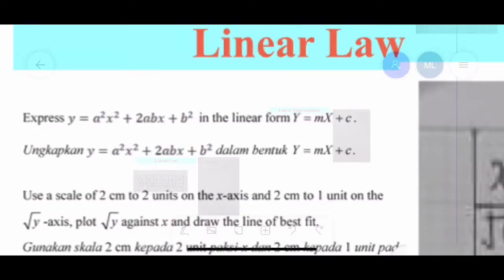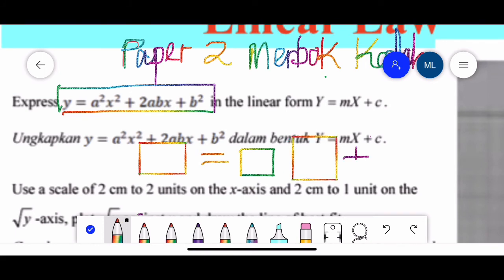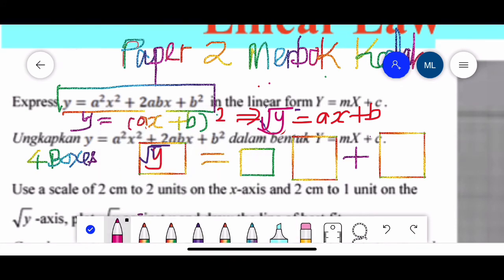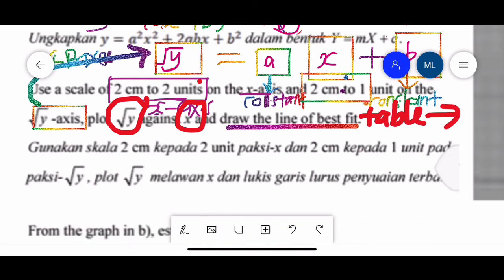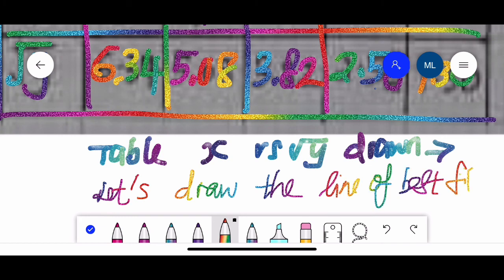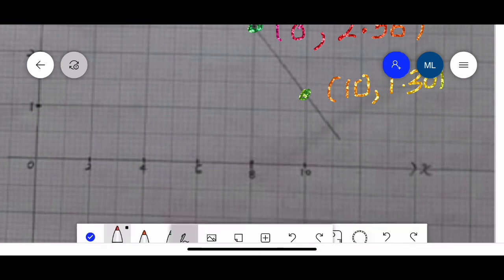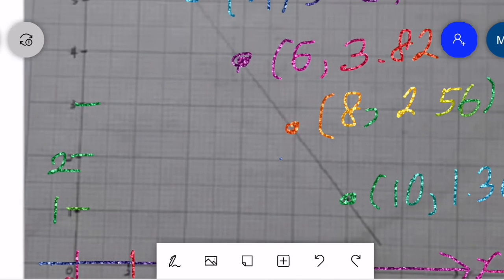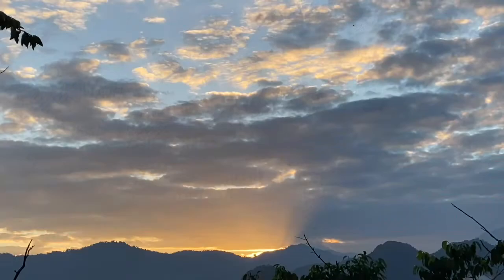SPM2021# Secure A+ if you attempt this Question! Trial Exam Kedah 2020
The Linear Law-Trial Exam Kedah 2020